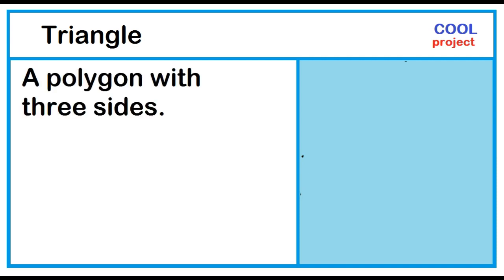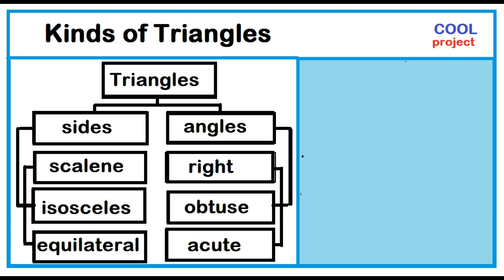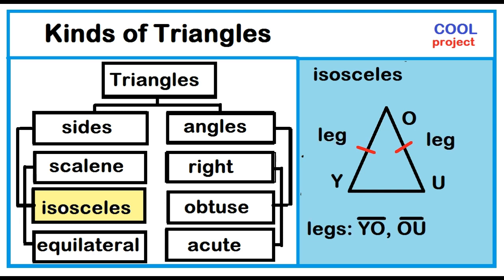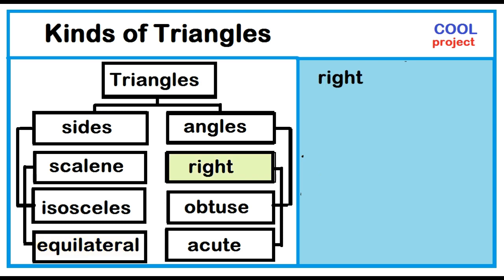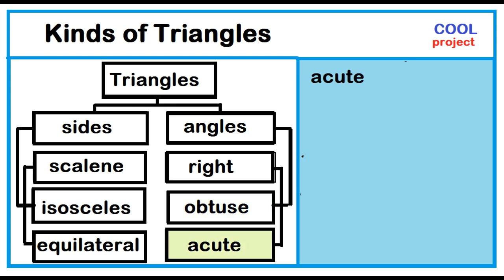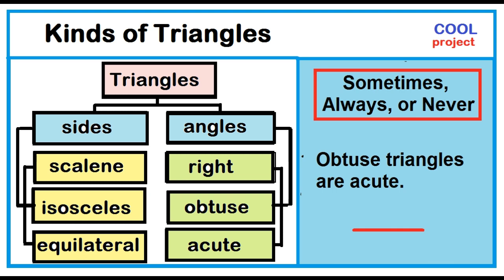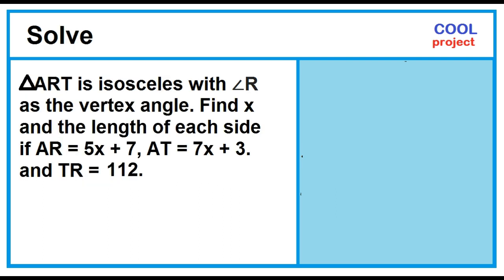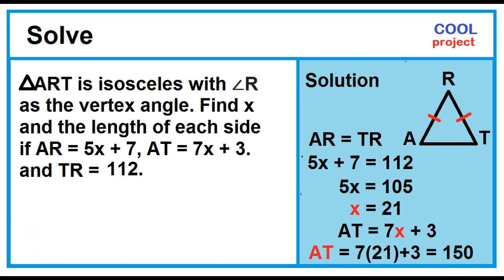Triangles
Kinds of triangles according to the lengths of the sides and the measures of the angles: Scalene, Isosceles, Equilateral, Right, Obtuse, and Acute triangles.